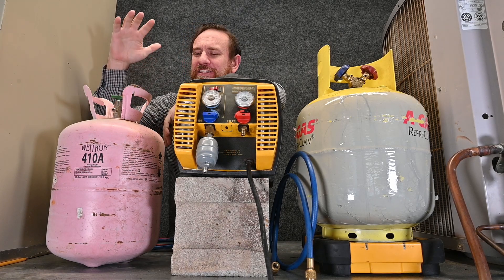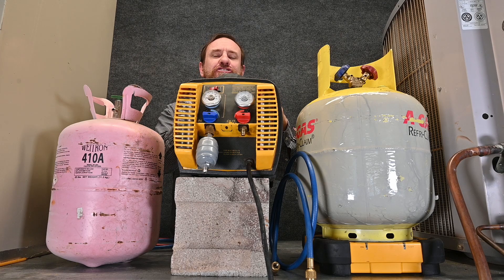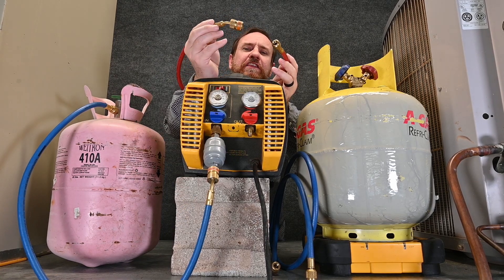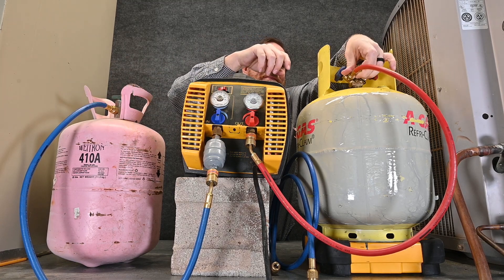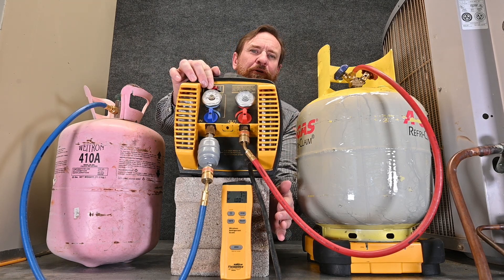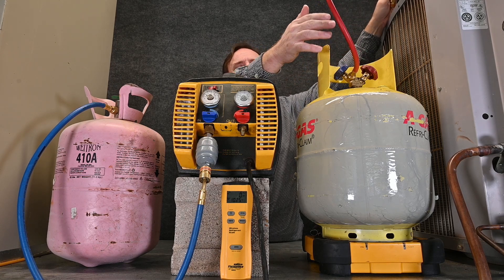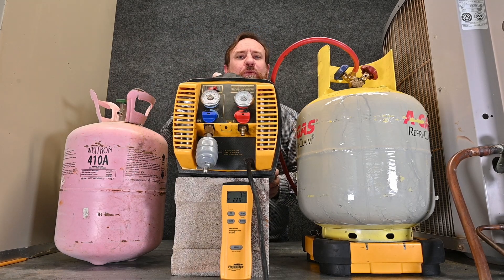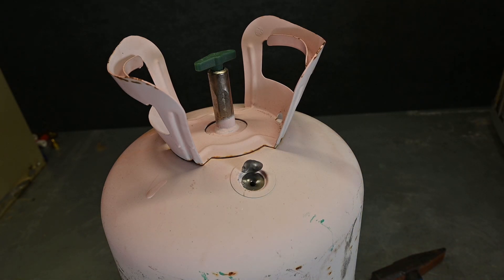HVAC 127 Recover empty tank, intro recovery machine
Recovering from a disposable refrigerant tank before disposal
Introduction to recovery machine (EPA calls it a self contained recovery apparatus)